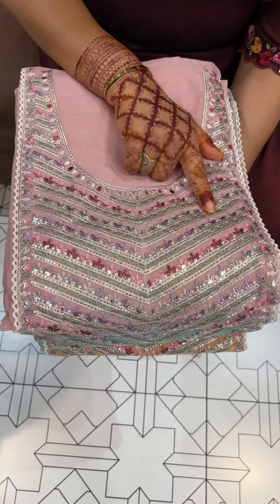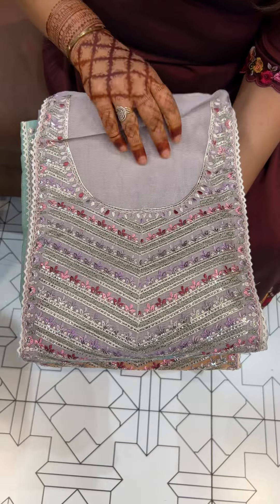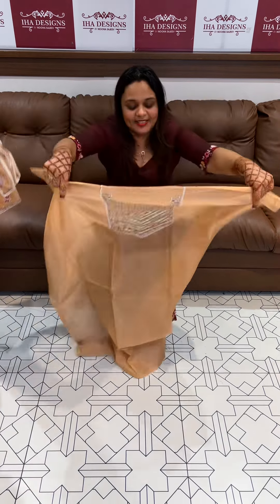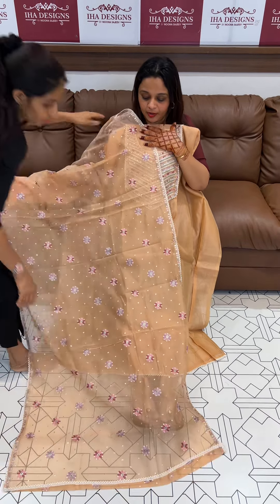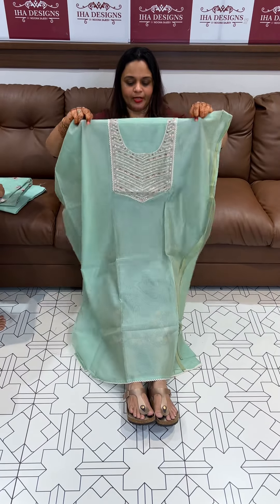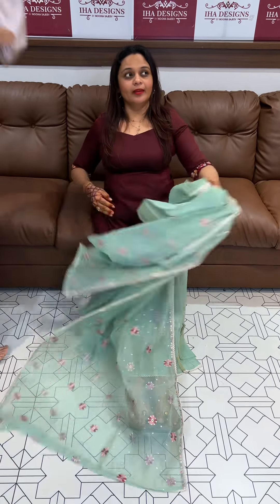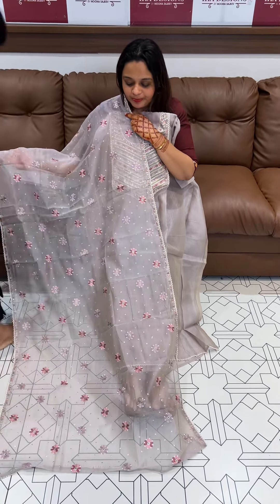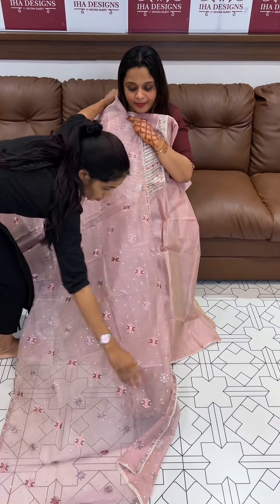Net Kota unstitched salwar suits collections for Booking visit